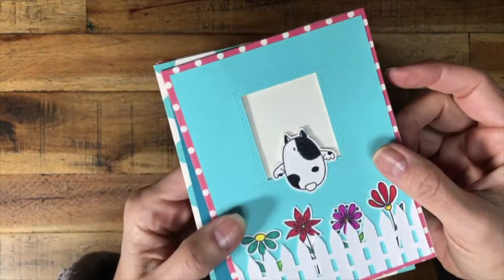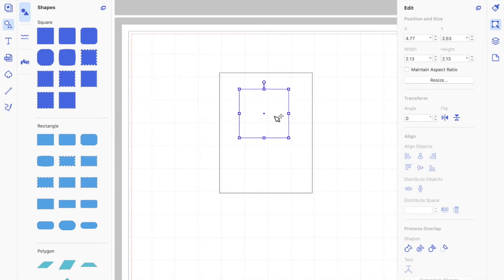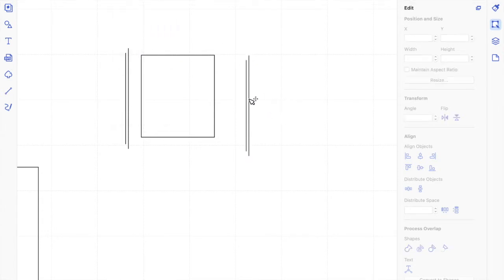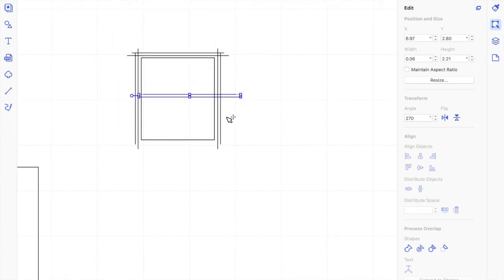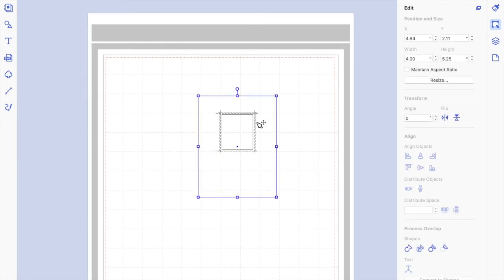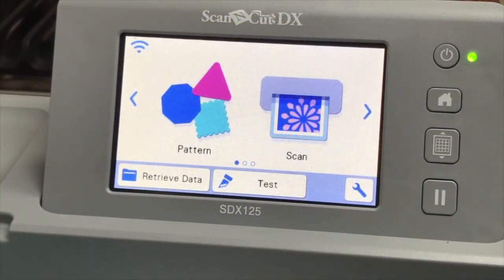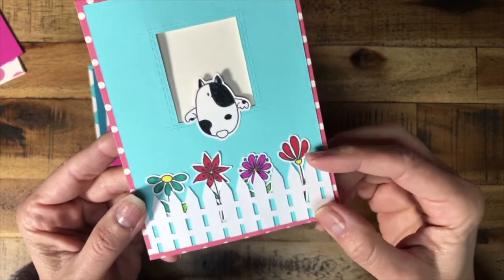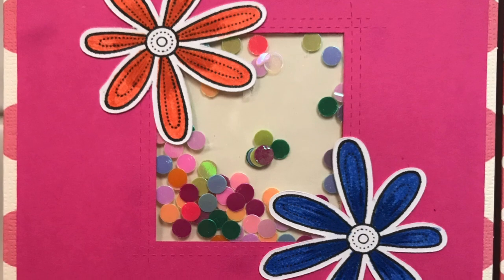ScanNCut: Creating double stitched windows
In this video, I will teach you how to create a double stitched window panel for cards on Canvas Workspace, then I will show you how to send it to the machine and cut it.

You will learn techniques such as cut and paste, grouping images, creating lines and locking shapes.

SUPPLIES

If you are interested in the products shown (some of you ask me for direct links), I’ve created an Amazon Affiliate program, so if you consider buying them, please support the channel by using the links below, I truly appreciate your gesture.

Brother ScanNCut SDX125E Electronic DIY Cutting Machine